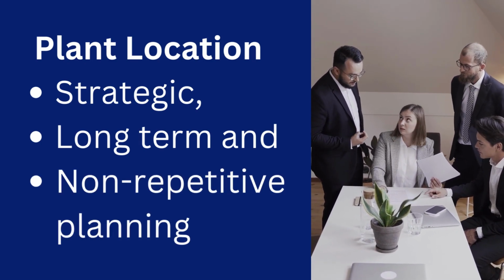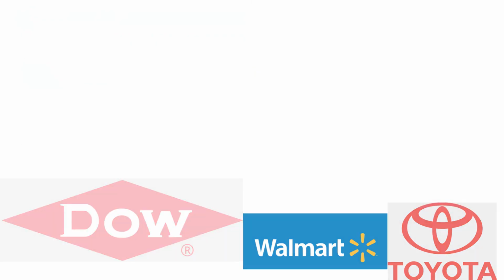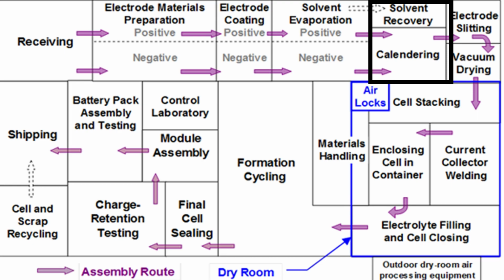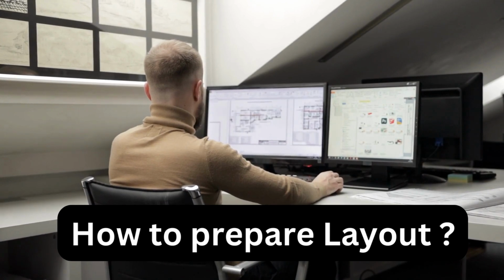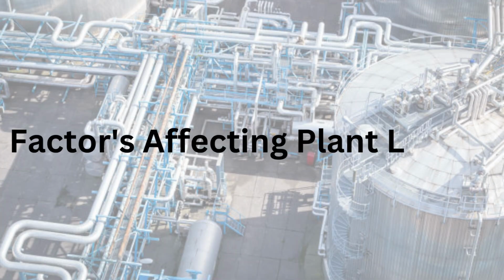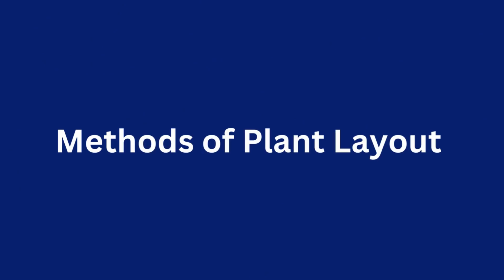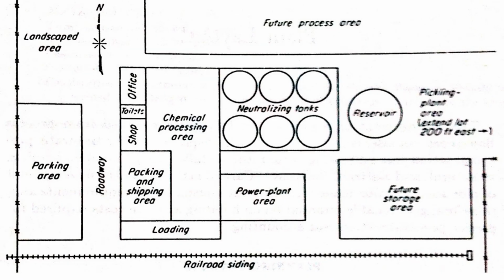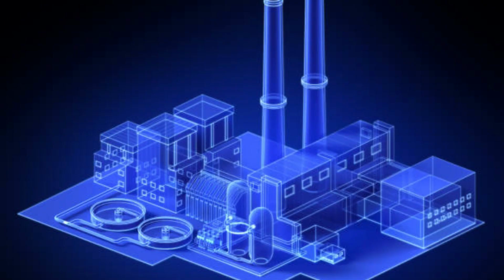How to Select Location for set up a Industrial Plant & How to prepare Layout ?-Factory Design Guide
In this video you can learn about Plant Layout preparation
process of selection of Location to set up the plants, factor affecting for location of plants, How to set the layout of the plant , Method of Plant layouts like Unit Block Concept, 2 D plant layout, 3 D Plant layout, Process Flow Diagram preparation and more about project management.

Practice's followed by companies like Reliance, Tata, Exxon Mobil, Aramco, BASF, Dow chemical, SABIC, Wall mart, Toyota Group, Cardinal Health, Mitsubishi Motors and many more companies for set up of their various plants

Example of Block Diagram of Lithium Ion Battery Manufacturing Plant schematic Diagram.

Factor's affecting Plant Layout
Type and quantity of products to be produced,
Type of process and product control,
Operational convenience and accessibility,
Sensible use of floor & elevation space,
Space available and space required,
Type of buildings requirements,
Auxiliary equipments,
Economic distribution of utilities and services,
Waste-disposal requirements,
Roads and railroads,
Possible future expansion,
Plant Layout Design
Plant Location Selection
Industrial Plant Layout
Business Owner Guide to Plant Layout
Factors for Plant Location
Plant Site Selection Criteria
Plant Design Considerations
Manufacturing Plant Layout
Optimal Plant Layout
Plant Layout Planning
Industrial Facility Location
Project Team Plant Selection
Facility Design Tips
Location Analysis for Plants